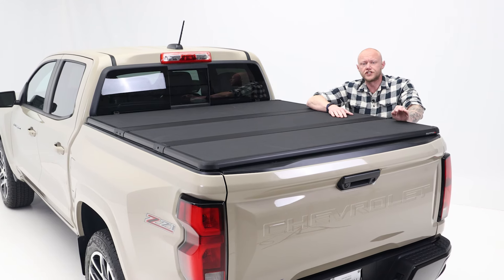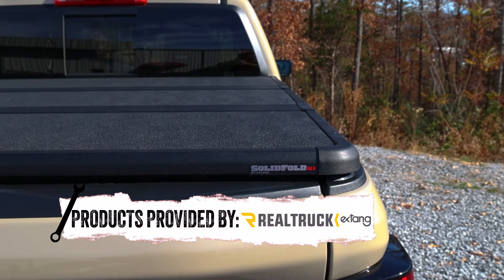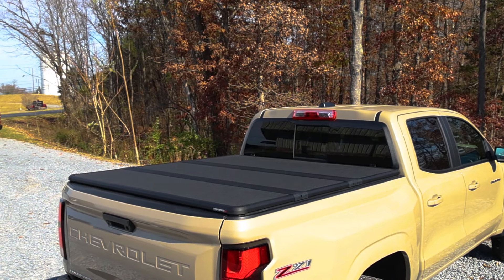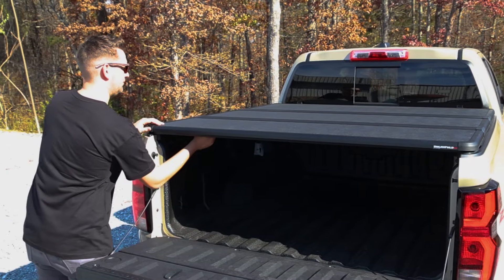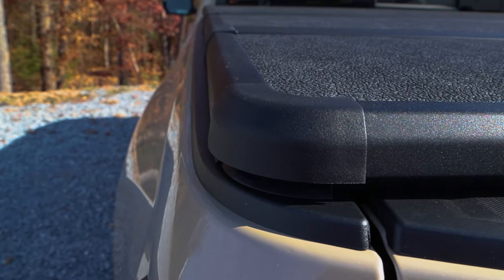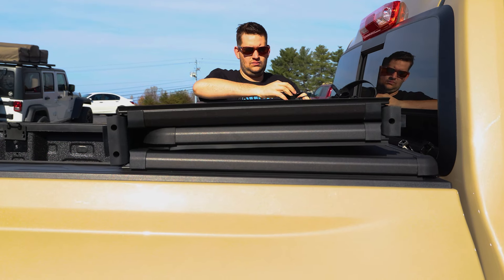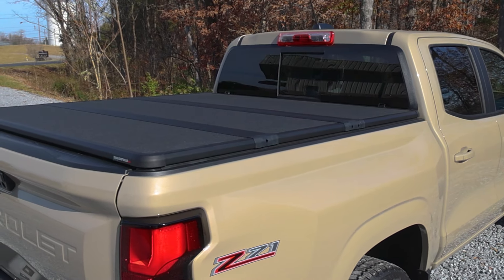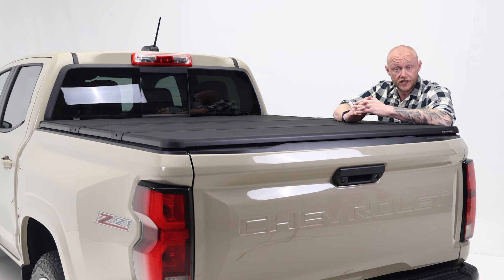Extang Solid Fold ALX Bed Cover